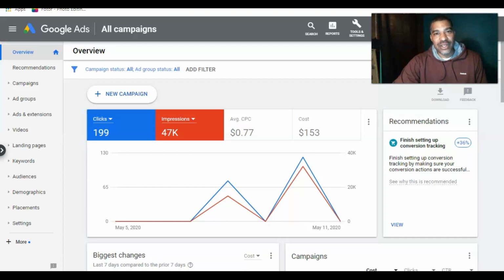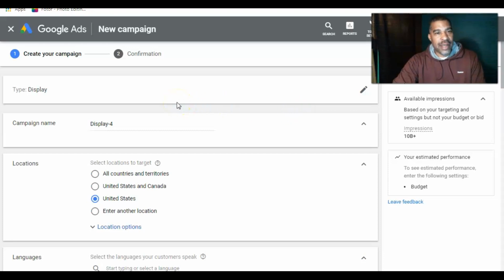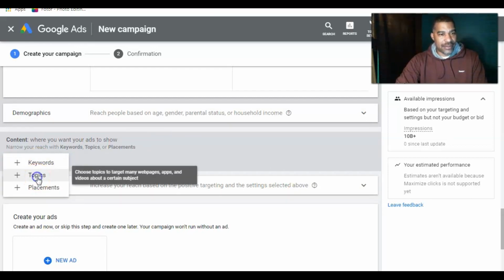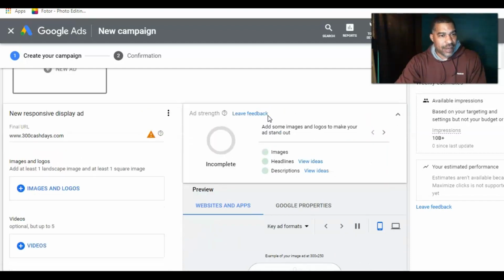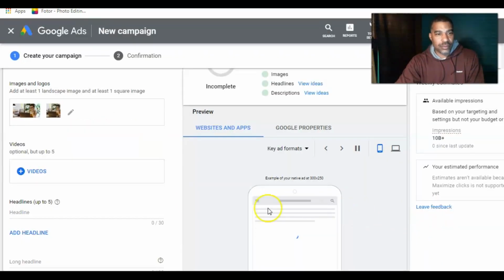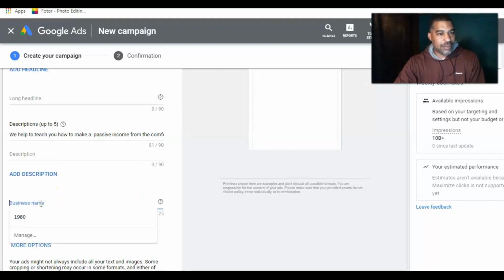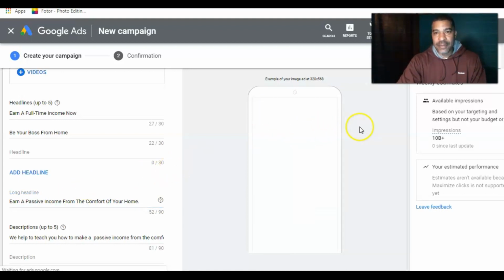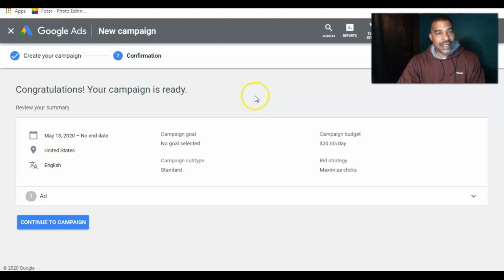How To Create Google Display Network Advertising Campaigns|2020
In this video I go over how you could easily run a google display ad on the google network and gain exposure for your business.

Earn income from home with an extra income stream that is simple and easy to do check out:
The Postcard Tycoon  Pays $300 per sale via money order in
your name. Your Starter Kit includes 250 full color postcard &
Company Bonus: 5 For Life. On every 5th sale the company
mails you 500 FREE FULL COLOR POSTCARDS, 500 FREE LEADS
 & 500 STAMPS.

Earn a Full-Time income from the comfort of home No monthly fees. Visit site to get started and to learn more Today!